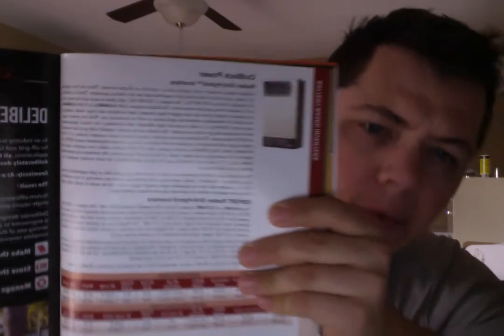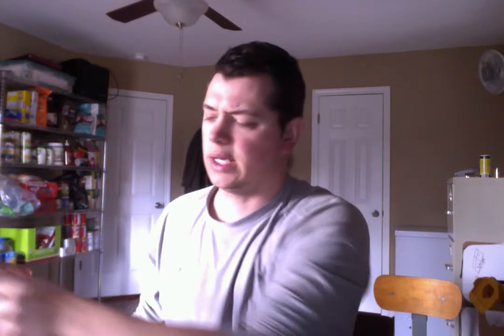Choosing A Solar Inverter/Charger(Magnum, Radian, Sunny Island, Conext XW)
A brief overview of the main solar inverter chargers available to North America.  Outback Radian , Magnum Magnasine PAE, SMA Sunny Island, Conext XW